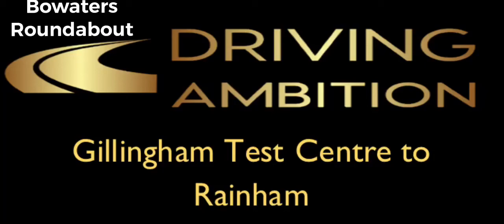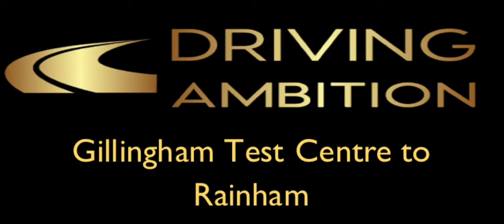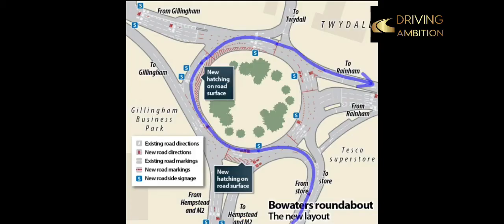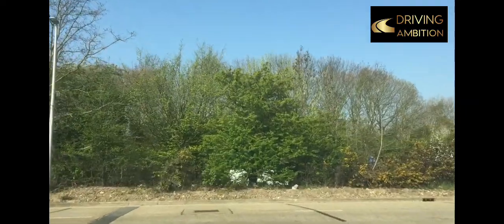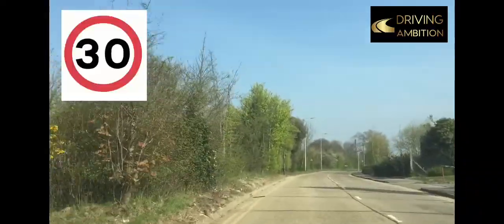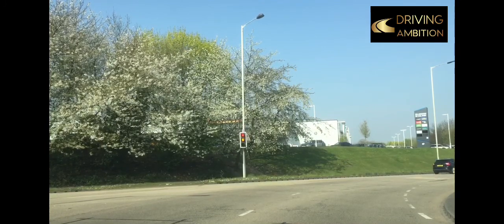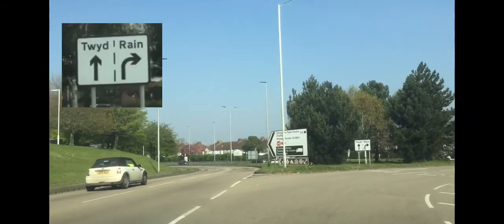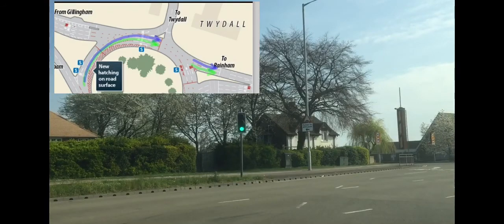Bowaters roundabout 2020 updated Gillingham Test Centre to Rainham